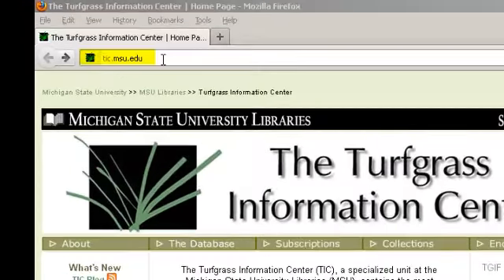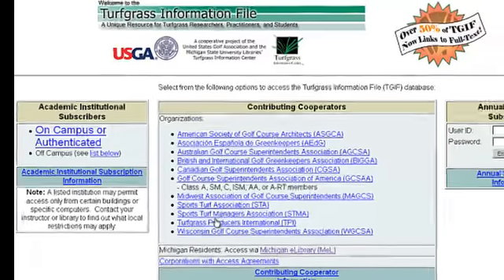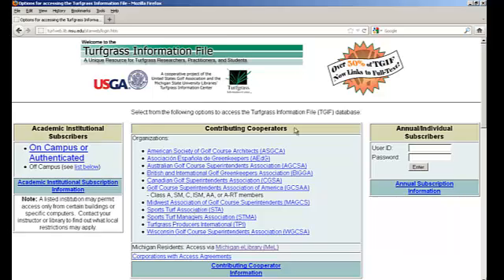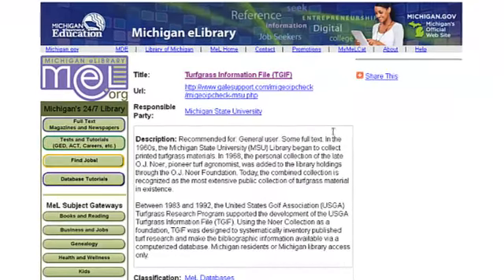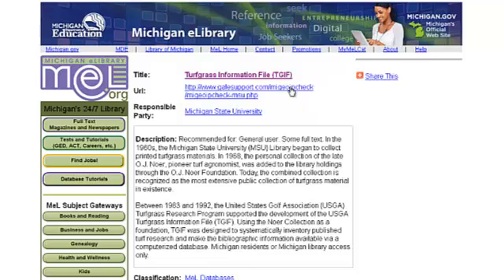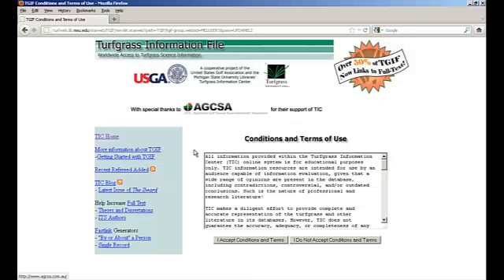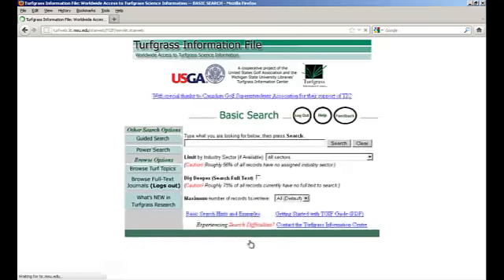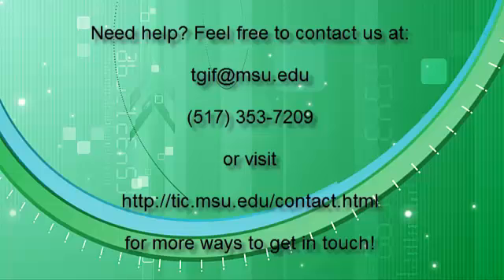Connect to TGIF via MeL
This video will walk you through logging into the Turfgrass Information File via the Michigan eLibrary.